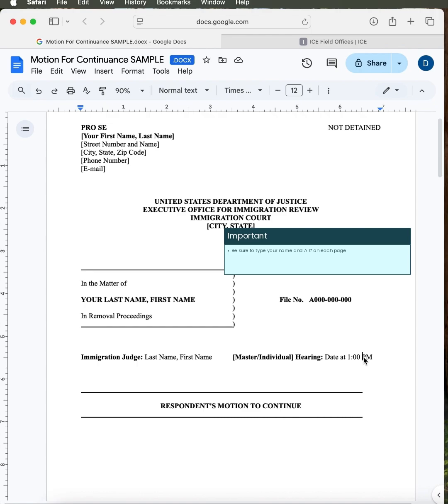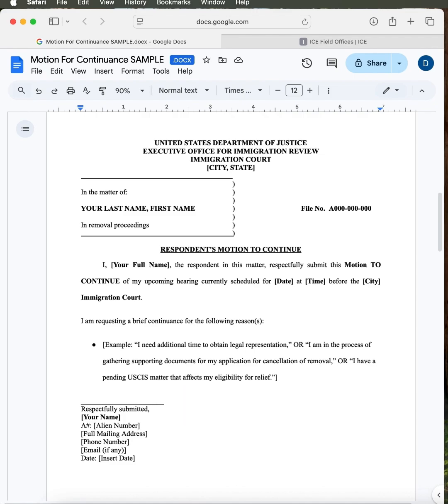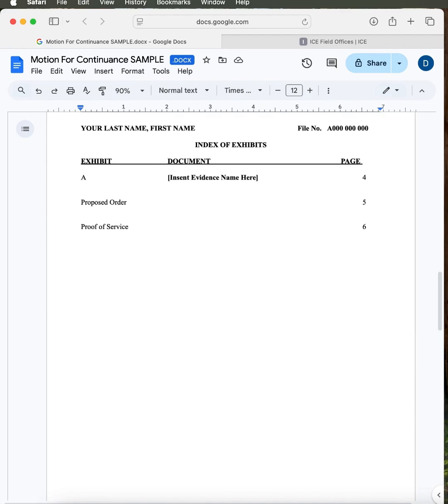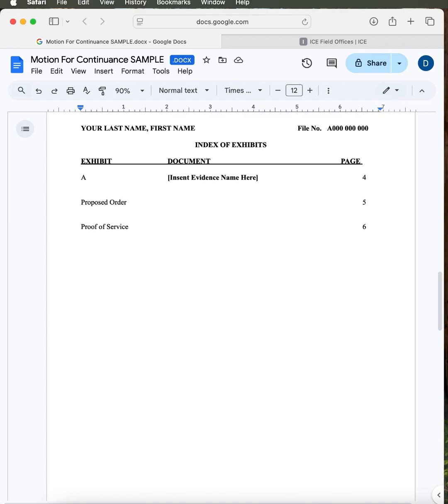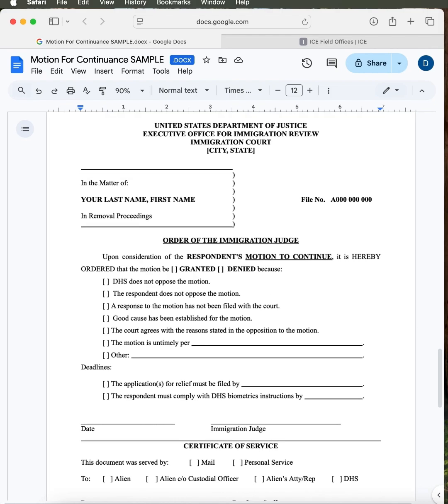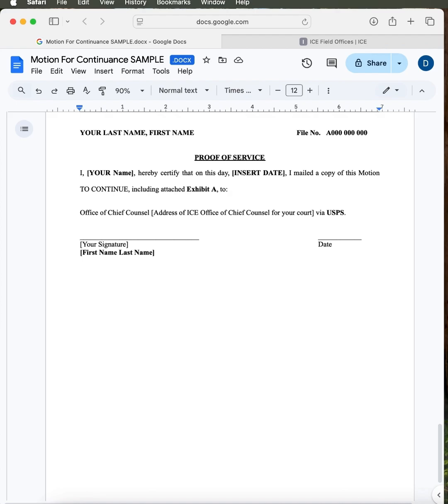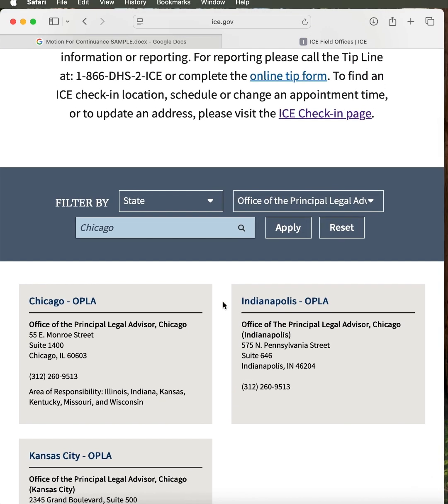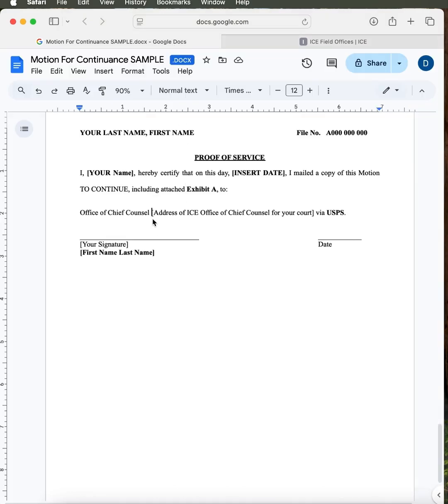Filing a Motion to Continue in Immigration Court (Self-Help Tutorial for Pro Se Applicants)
📄 WHAT THIS VIDEO COVERS:
In this video, I walk you through a sample Motion to Continue for immigration court. This guide includes:
✅ Where to file
✅ How to format your motion
✅ What to include (reason, hearing info, supporting evidence)
✅ How to serve a copy to OPLA (ICE attorney)
✅ What is a file-stamped copy
✅ Translation and interpreter certification requirements
✅ Correct OPLA mailing addresses for Chicago and Miami
✅ Downloadable template (link below)

Use this as a formatting guide only. Every case is different, and I cannot guarantee that your motion will be accepted.

📬 OPLA ADDRESSES SHOWN IN VIDEO:
Chicago – OPLA
Office of the Principal Legal Advisor – Chicago
55 E. Monroe Street, Suite 1400

Miami – OPLA
Office of the Principal Legal Advisor – Miami
📍 Covers South Florida, Puerto Rico, and the Virgin Islands

📌 ABOUT ME – Guided Immigration Solutions LLC
I’m not an attorney, but I bring 10+ years of experience as an immigration paralegal, including being the head of several departments and serving as a managing senior paralegal — leading my teams through high-volume, complex casework.
At Guided Immigration Solutions LLC in Chicago, IL, I provide:
– Immigration forms preparation
– USCIS and EOIR packet assembly
– Certified document translation
– Interpreter certificates
– Form proofreading & file review
– Declaration and affidavit support

👥 Are you an immigration paralegal?
I love talking case law, strategy, and immigration procedure. I’m always happy to connect with fellow professionals — poke my brain anytime!

🔔 Upcoming videos:
– Motion to Change Venue
– Motion for Webex
– Military Parole in Place
– DACA Advance Parole
– Writing declarations, organizing evidence, and more

📍 If you’re located in the Chicago area or Miami, Florida, this content may be especially helpful. I serve clients in both cities.